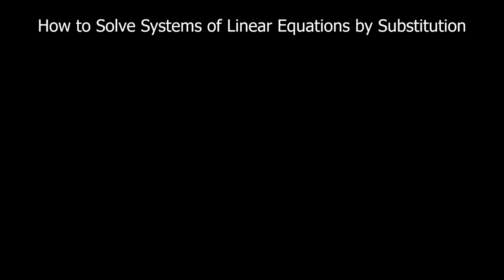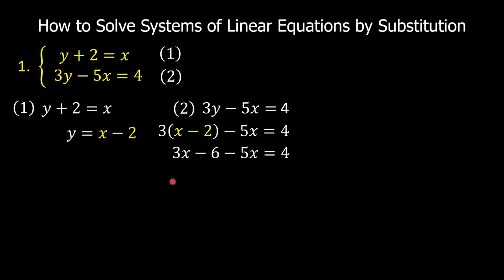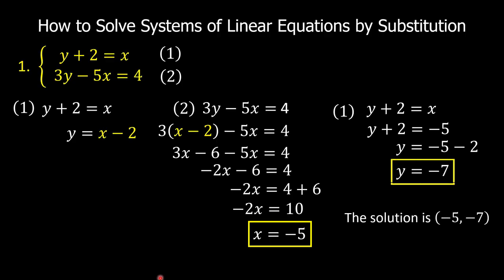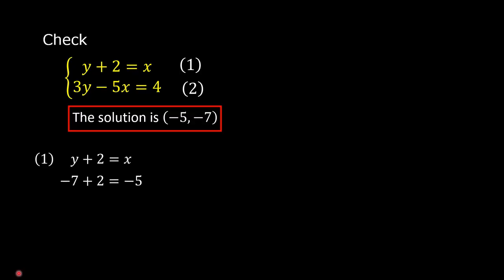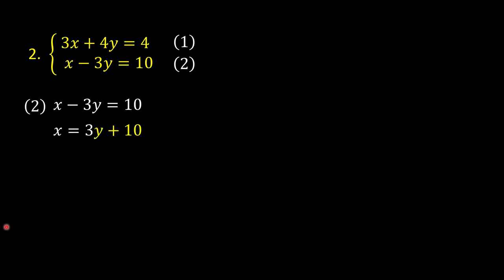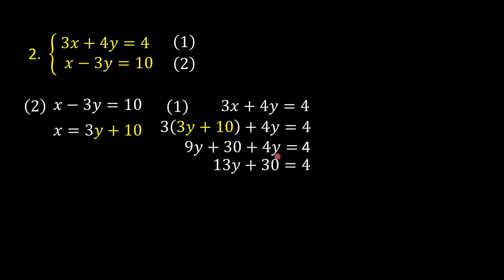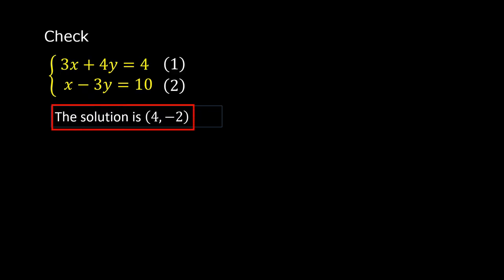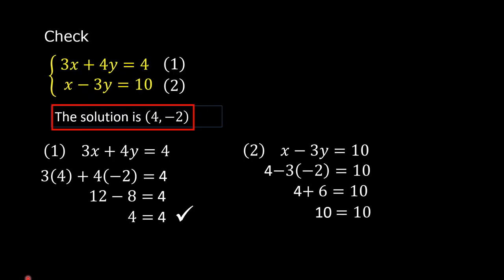How to Solve Systems of Linear Equations by Substitution | Algebra 2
Two examples are used in this video to explain how to use the substitution method to solve systems of linear equations in two variables.